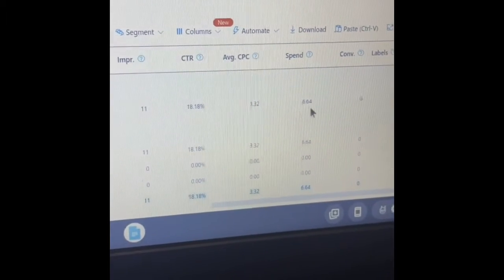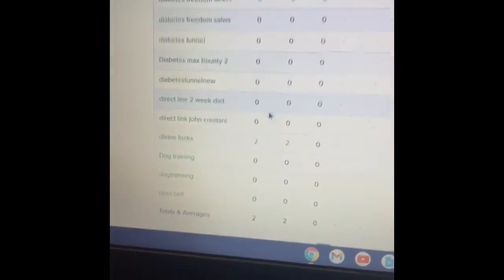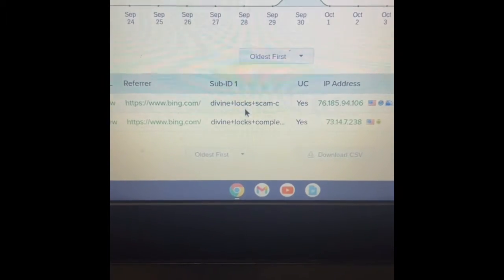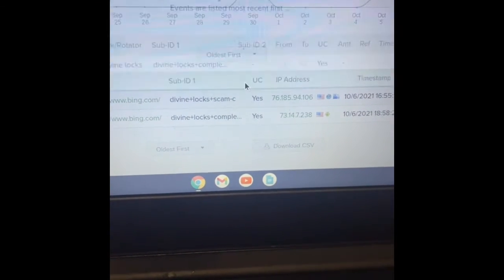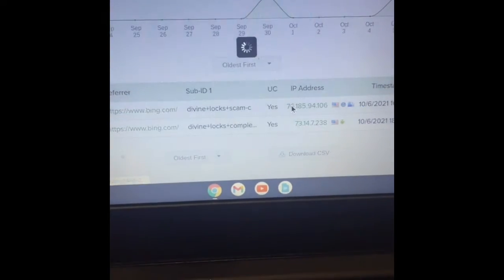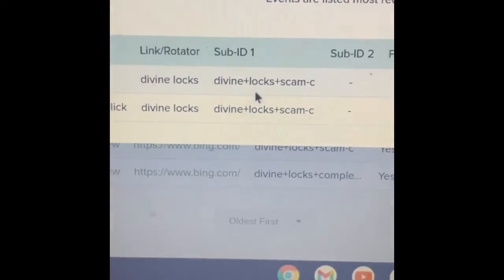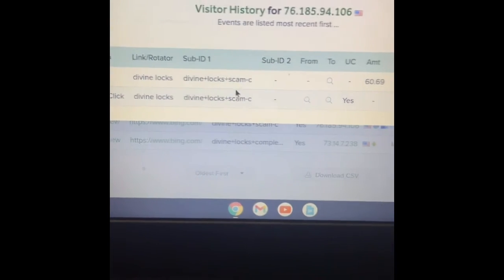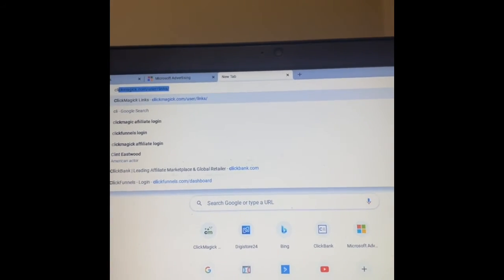Click bank make money online with out a website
click bank case study update
Click magic tracking tool link is below

This is how to make money online on clickbank. If you are a beginner just getting started this is one of the best ways to get started.

The content in these videos shall not be construed as tax, legal, insurance, construction, engineering, health & safety, electrical, financial advice, or other & may be outdated or inaccurate; it is your responsibility to verify all information. IF stocks or companies are mentioned, Mike MAY have an ownership interest in them -- DO NOT make buying or selling decisions based on Mike's videos. If you need advice, please contact a qualified CPA, attorney, insurance agent, contractor/electrician/engineer/etc., financial advisor, or the appropriate professional for the subject you would like help with. Linked items may create a financial benefit for Mike Vestil. Any use of other media is by fair-use or license only.